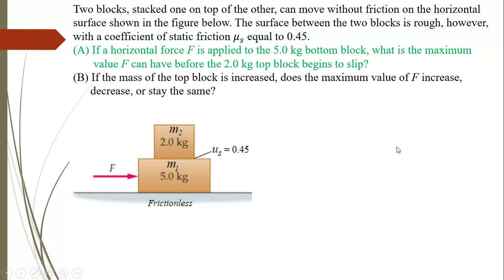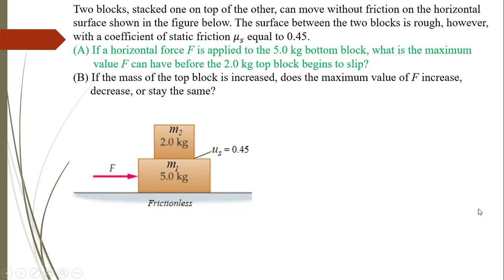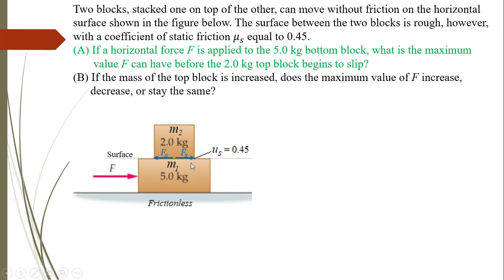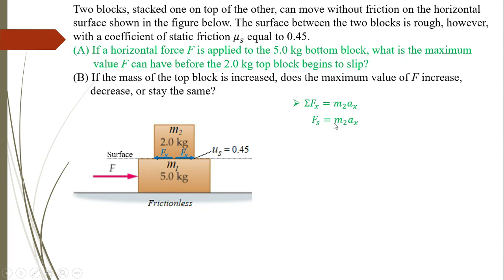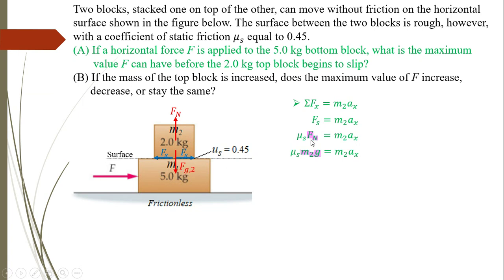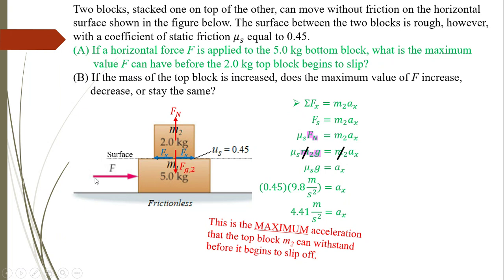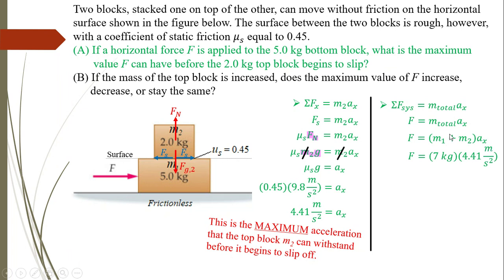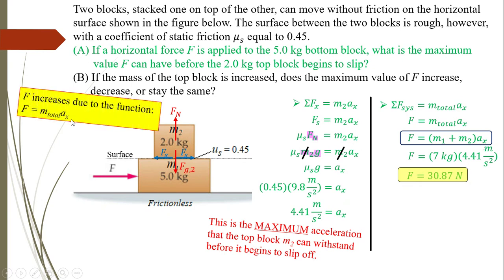Stacked Blocks System_1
Two blocks, stacked one on top of the other, can move without friction on the horizontal surface shown in the figure below. The surface between the two blocks is rough, however, with a coefficient of static friction 𝜇_𝑠 equal to 0.45.
 If a horizontal force F is applied to the 5.0 kg bottom block, what is the maximum value F can have before the 2.0 kg top block begins to slip?
(B) If the mass of the top block is increased, does the maximum value of F increase, decrease, or stay the same?